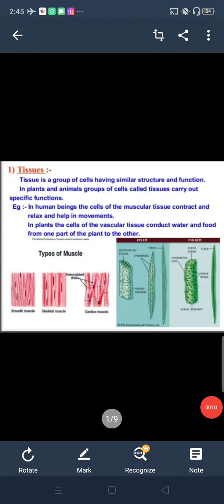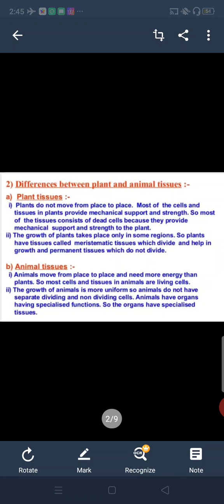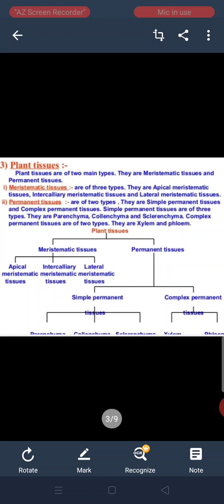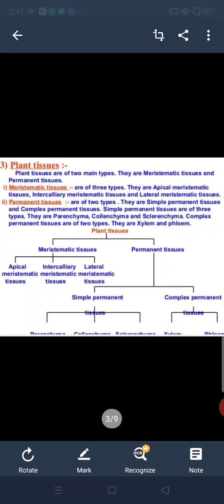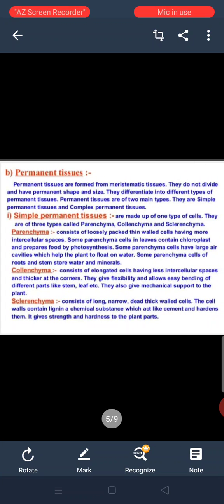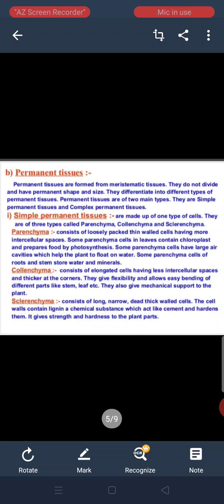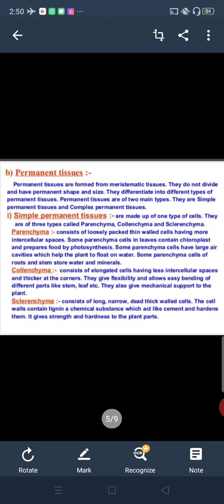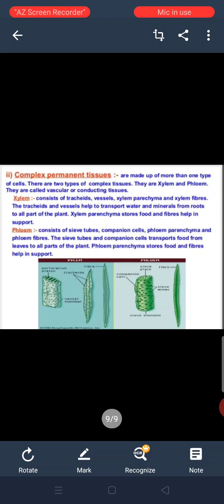Class-IX NCERT science chapter-Tissue